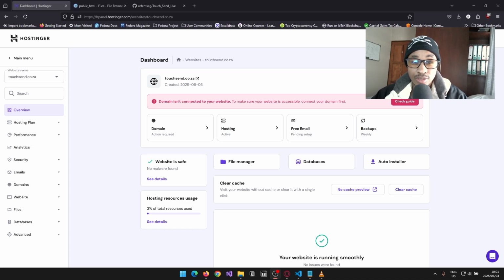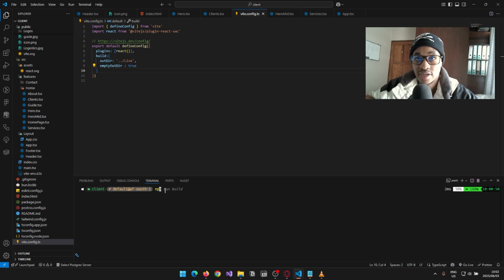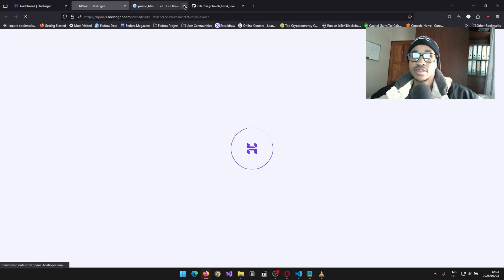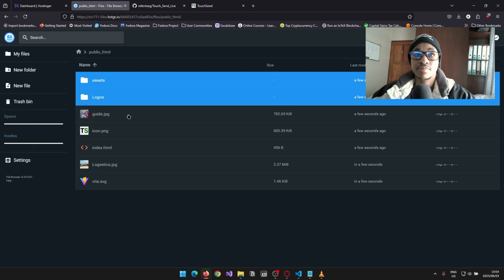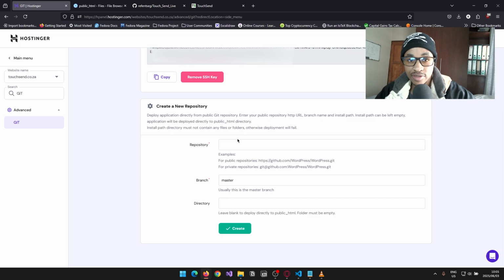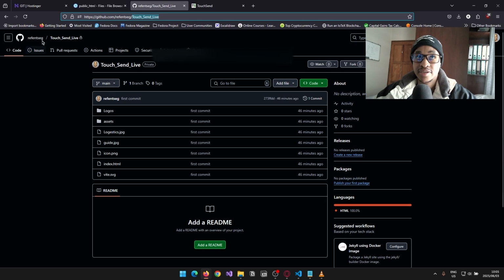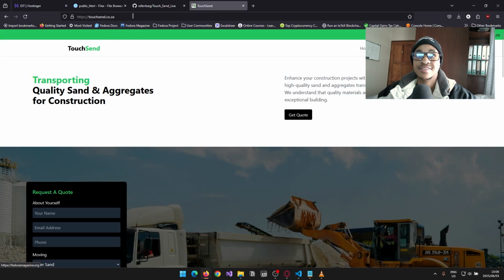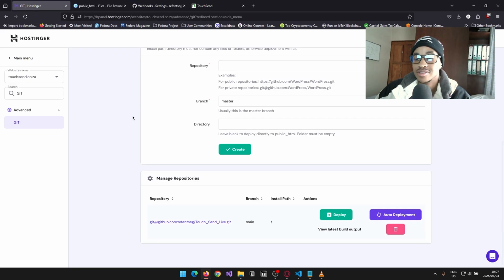Deploy Your React App to a Web Hosting Service (Hostinger Example + GitHub Auto Deploy)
Learn how to deploy your React app as a static website to a web hosting service using Hostinger — and set up GitHub auto deployment for future updates. Perfect for beginners and devs who want fast, simple hosting without complex server setup.

Time Stamp:
00:00 Part 1 – Deploy React App to Hostinger
02:15 Part 2 – GitHub Auto Deploy Setup